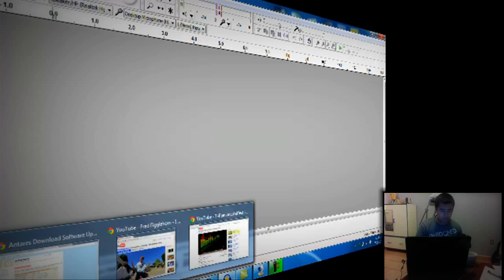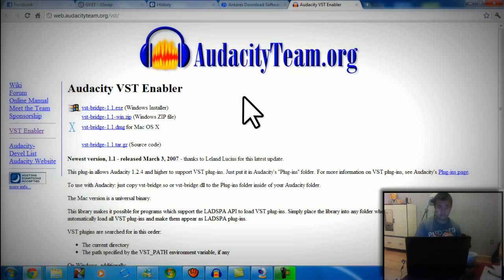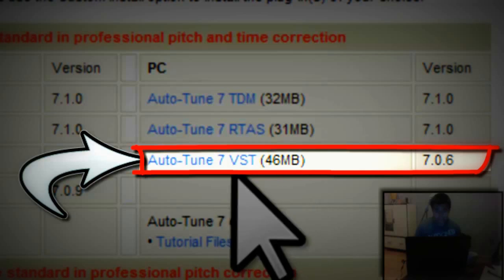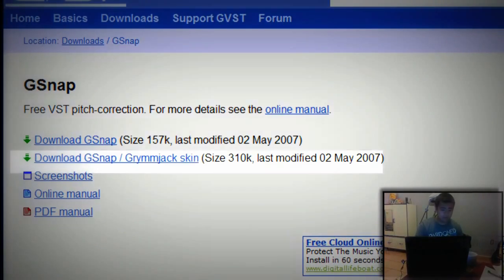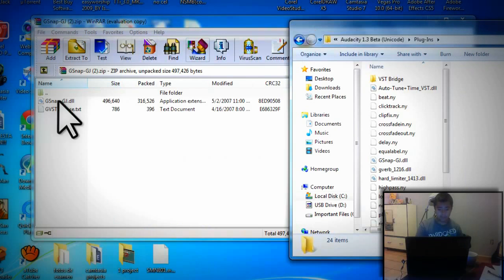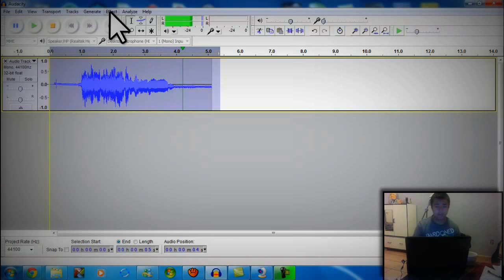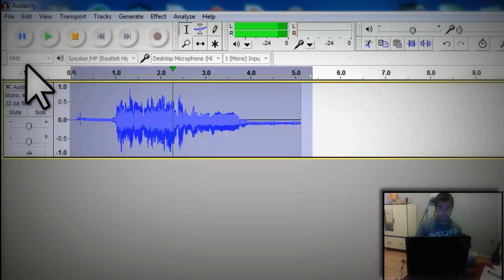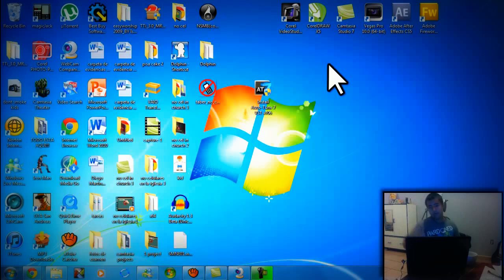Copy of How to Autotune your voice (With Audacity)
GSNAP SETTINGS:

MIN. FREQ: 40 Hz
MAX. FREQ: 2000 Hz
GATE: -80 dB
SPEED: 1

THRESH: 100 cents
AMOUNT: 100%
ATTACK: 1 ms
RELEASE: 1 ms

P.BEND: 0 cents
VIBRATO: 0 cents
VIB. SPEED: 0.1 Hz
CALIBRATE: 430 Hz